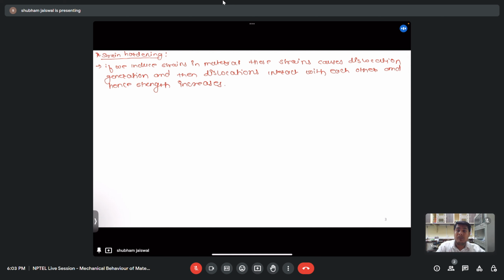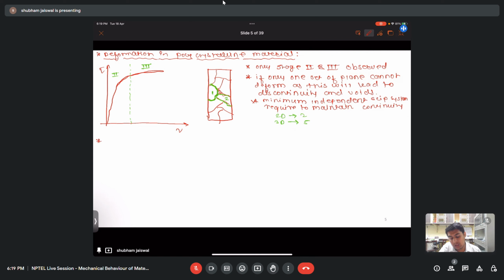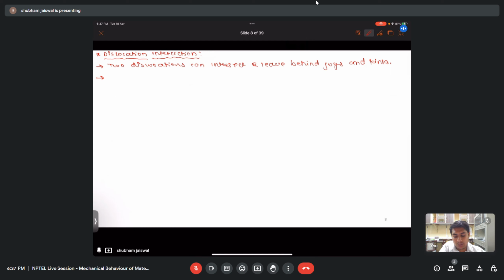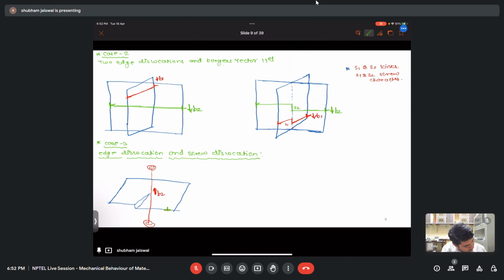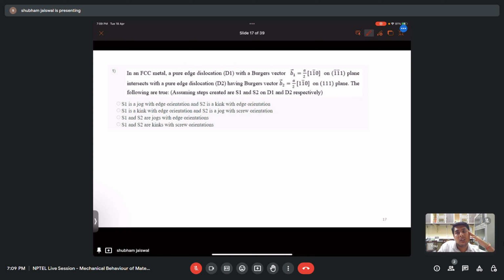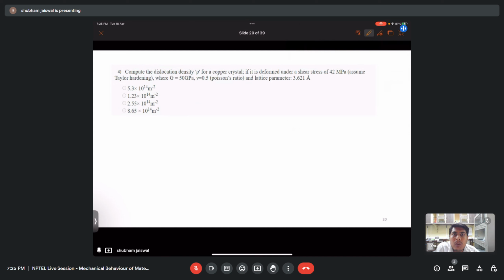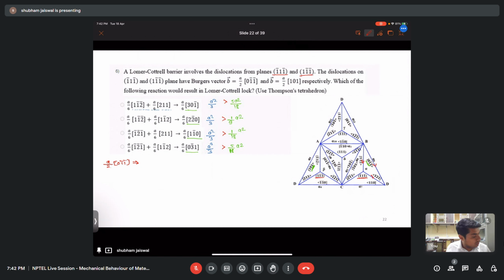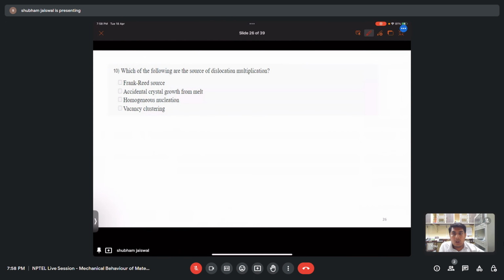Mechanical Behaviour of Materials (Part 1) - NPTEL Live Interactive Session - Week 11